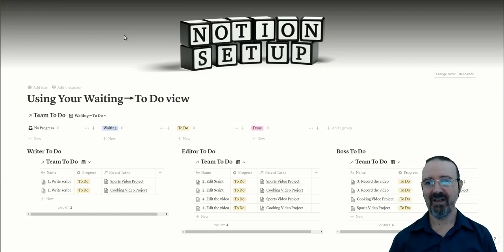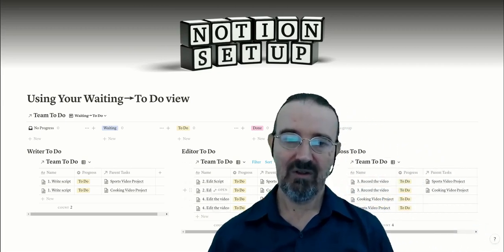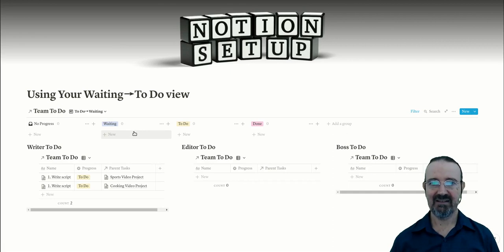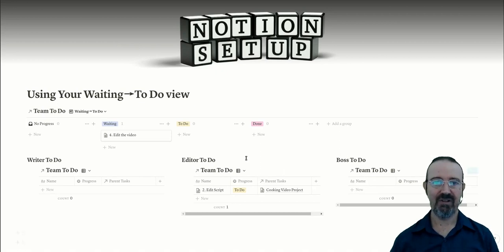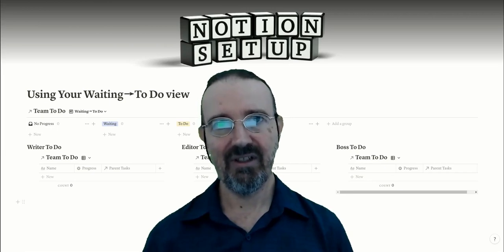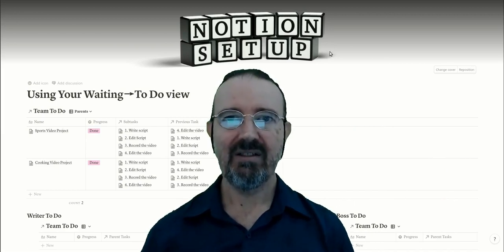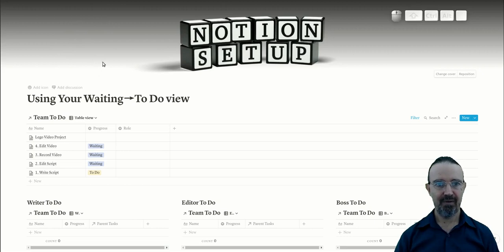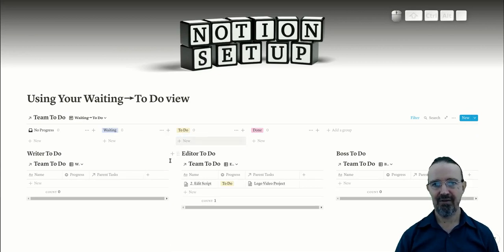Automating Tasks in Notion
Discover how easy it is to use Notion for managing tasks with teams. Use views to reveal all the tasks that have become ready to do. It doesn't matter who just finished the previous task, you can always see what is ready for you to do next.

I've created a template and some views that use a couple of rollups and formulas so that task relationships can be automated. This makes creating, managing, and completing tasks in Notion as close to automated as you can get without using an API.

Once it is setup, it is very easy to use. But to make it work I had to solve a few tricky problems. I created a $47 course that steps you through building this, while explaining how it works: